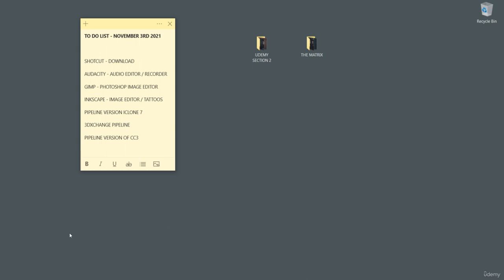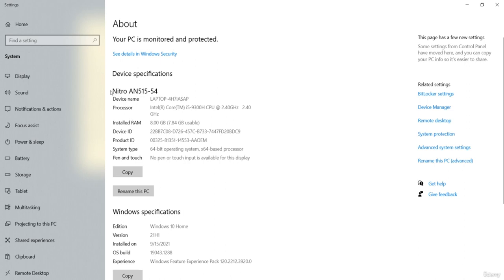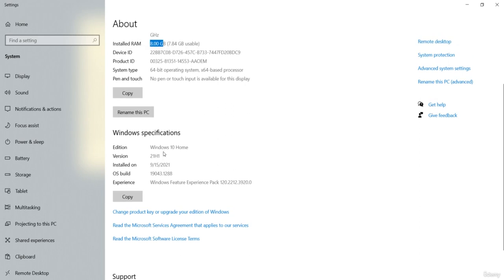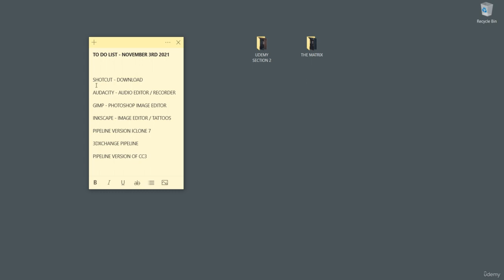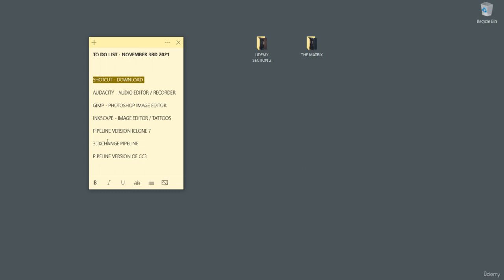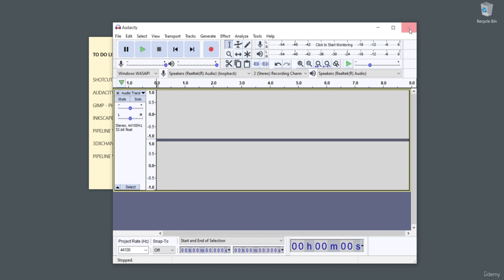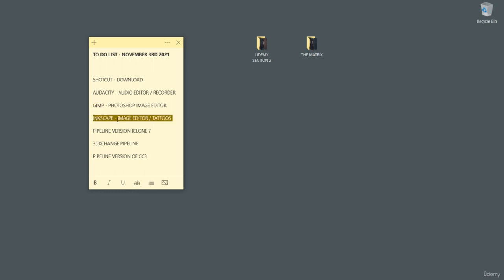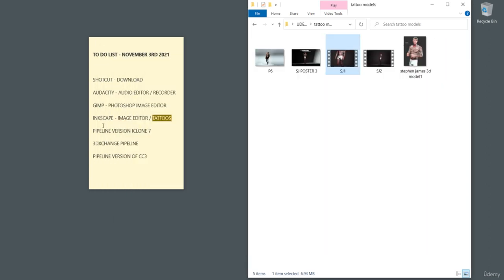2 Installation and Setting up Film Production Tools